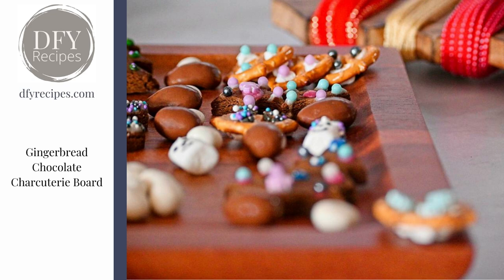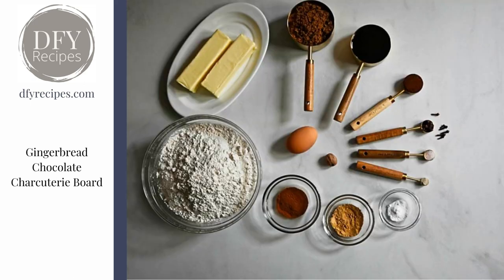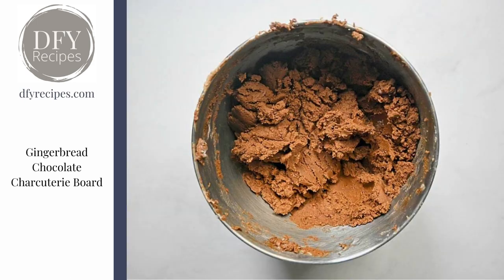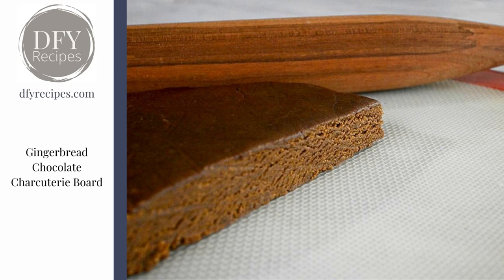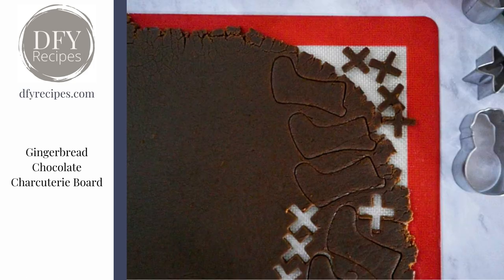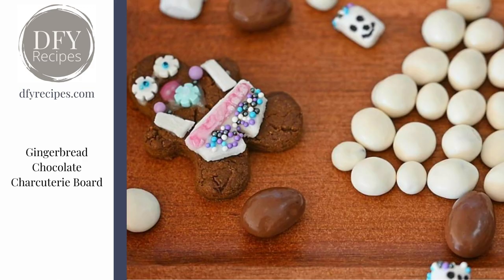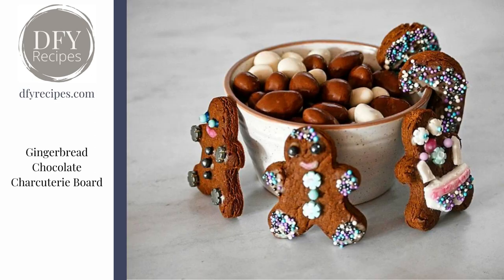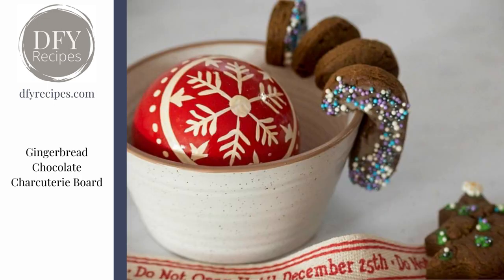Gingerbread Chocolate Charcuterie Board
With our latest recipe, Gingerbread Chocolate Charcuterie Board, you're getting THREE RECIPES in one.
1: the Gingerbread Cookie recipe.
2: the Fondant recipe, used as cookie decorations.
3: the icing, used as glue for the fondant shapes and sprinkles for the cookies.

This makes a great kid-friendly project for parents or grandparents as the creative possibilities are endless.
Make this charcuterie board for movie night, and save a special cookie for Santa!

DFY Recipes helps you save time for your blogging business.

We create, taste, and photograph a wide range of delicious, original, kitchen-tested recipes. All you need to do is add them to your blog posts without the hassle of shopping, cooking, and photographing.

Our healthy recipes are all original, inspired by ingredients we have in our own kitchen to keep dishes easy for your readers to make.

Along with the recipe, you get quality photos of each step. These include the in-process and final plating of the dish.
We provide as many angles as possible so you'll have a wide range of photos to choose from.
All photos are edited and compressed, making them website-friendly and ready to use.

We don't mind if you only need one recipe or several.
Once you purchase the recipe, it's yours to keep.
With a standard PLR (Private Label Rights) commercial use license for each recipe, you can do almost anything with your content as if it were your own.
* Create a recipe book for your store
* Add fresh content to your posts

Pick up our FREE RECIPE AND IMAGES when you sign up for our newsletter and see for yourself!